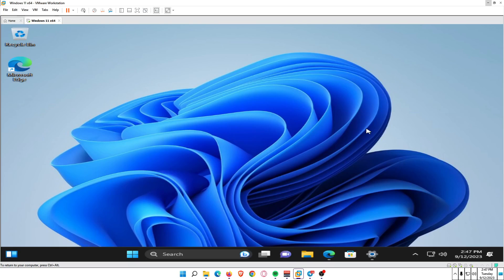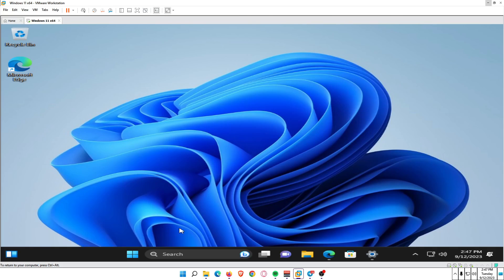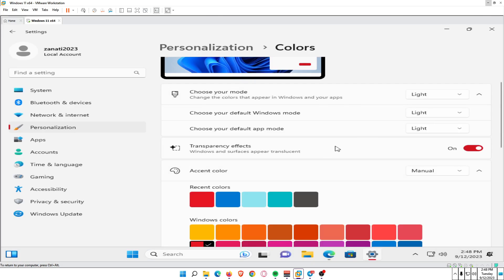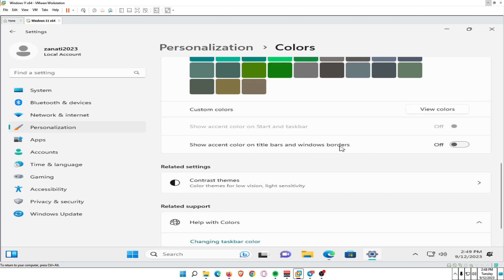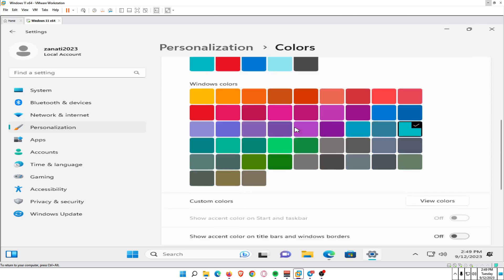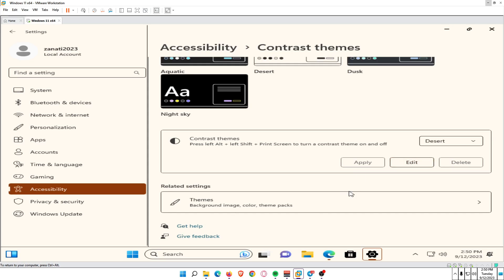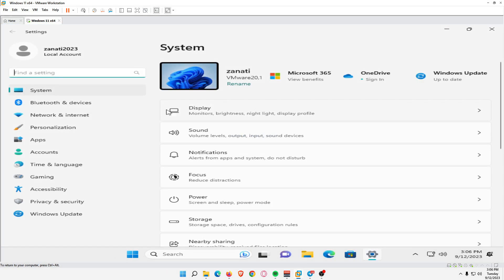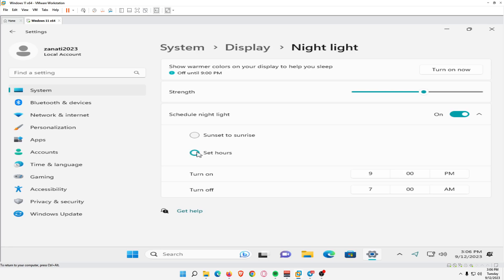How to turn on Dark Mode in Windows 11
This tutorial explains how to use Windows 11 dark mode. In addition to this setting, Windows 11 offers two other features, contrast themes and Night Light, designed to be used in darker environments.